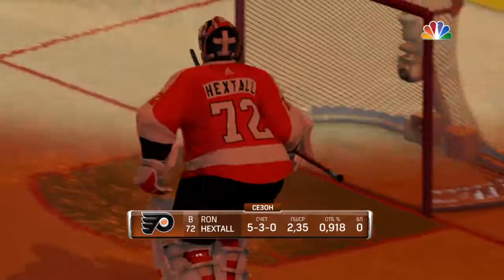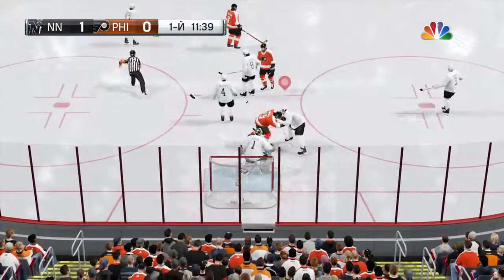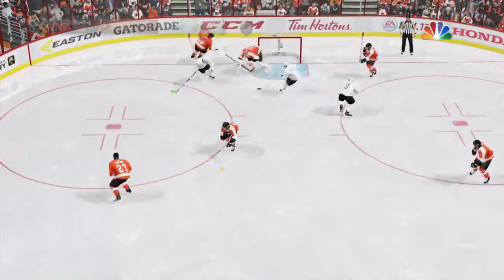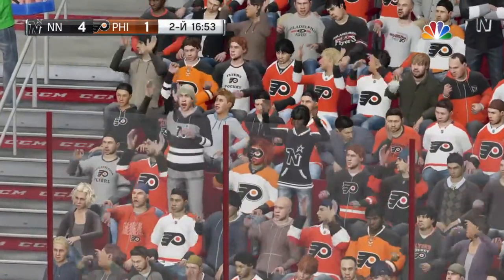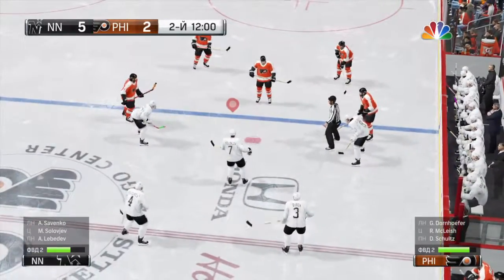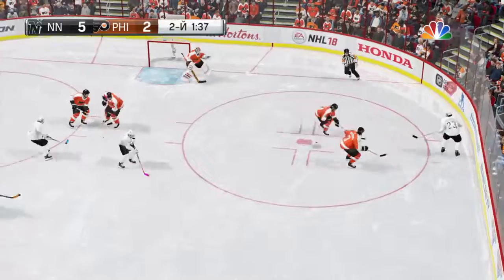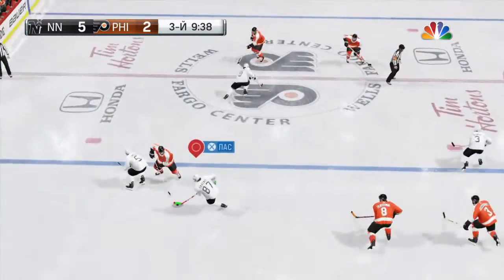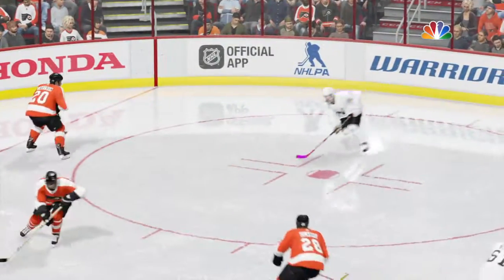NHL™ 18_20181129025634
Philadelphia Flyers vs Norilsky Nickel   Alexa*